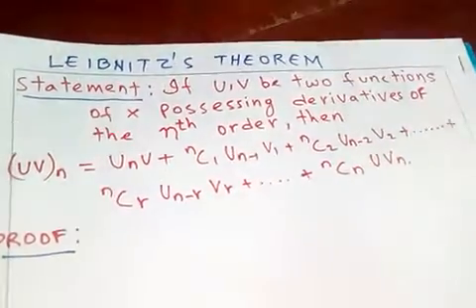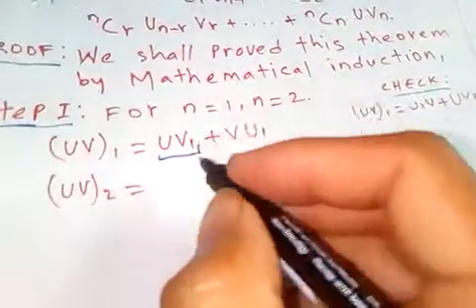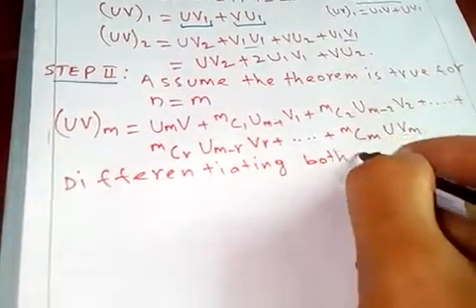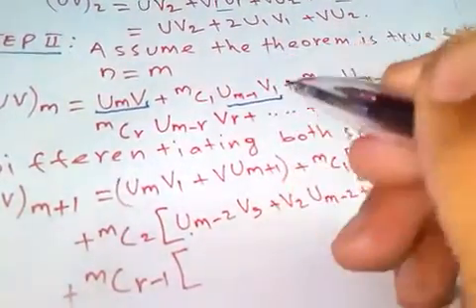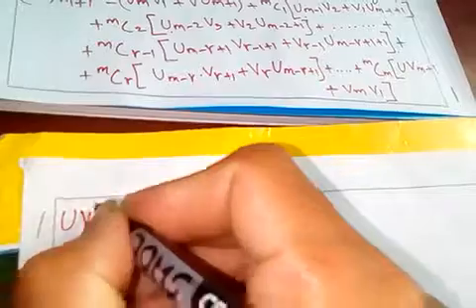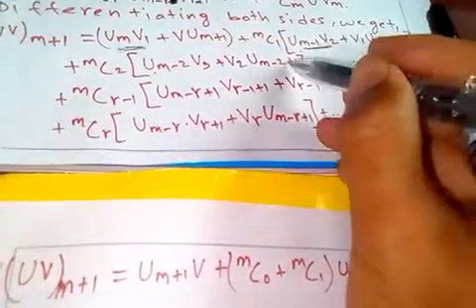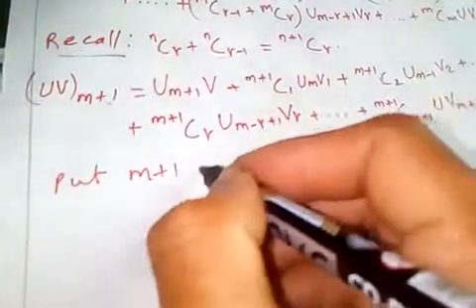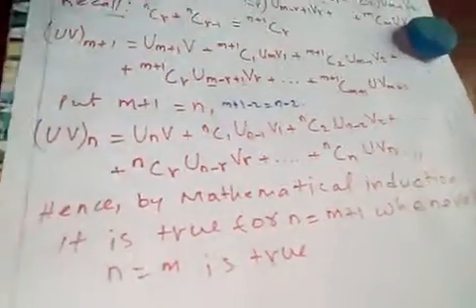LEIBNITZ'S THEOREM FOR Nᵗʰ DERIVATIVE OF PRODUCT OF TWO FUNCTIONS.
In this video, I discussed about Leibnitz's theorem for nᵗʰ derivative of product of two functions using Mathematical Induction.

You can check out my video on proof of Product rule